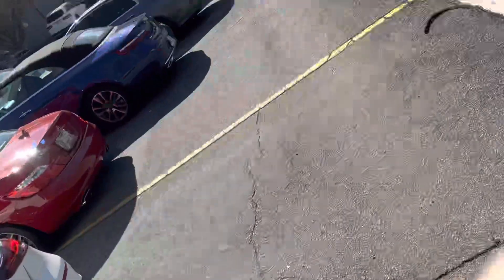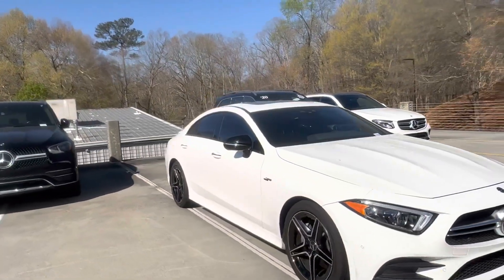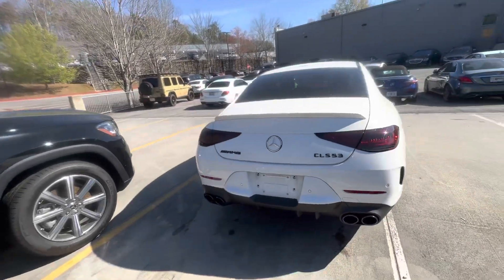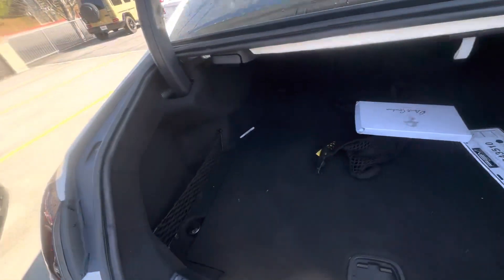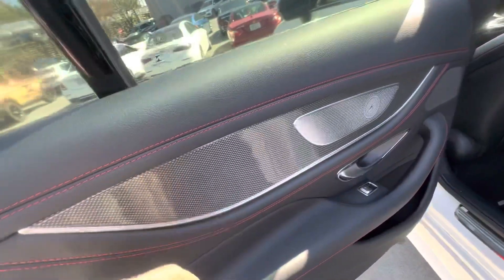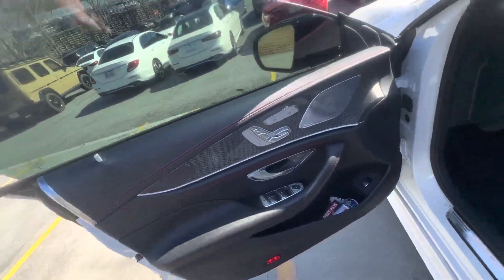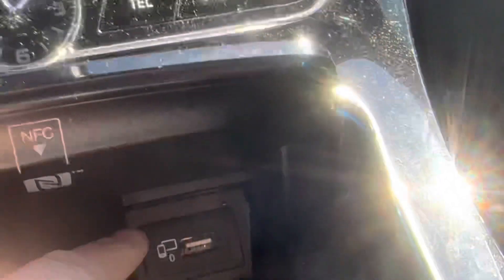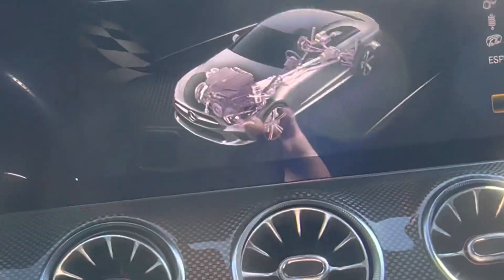2020 Mercedes Benz CLS 53 Review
Demonstration of 2020 Mercedes Benz CLS 53 by Ryan Lane at RBM of Atlanta